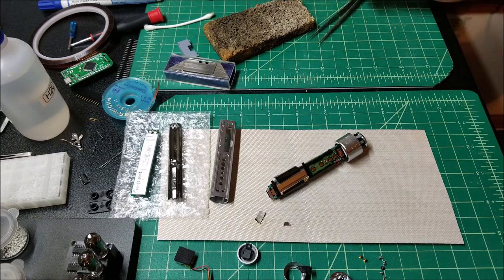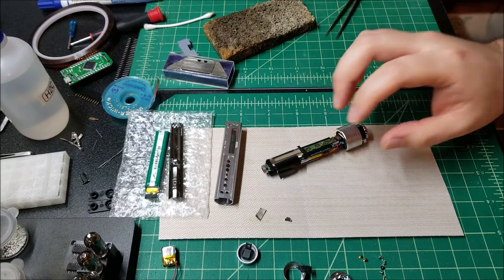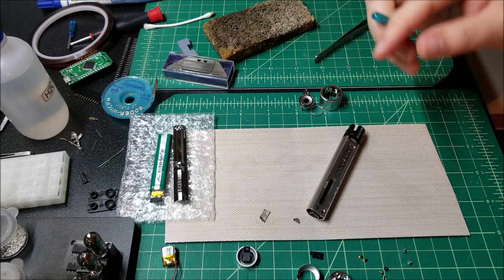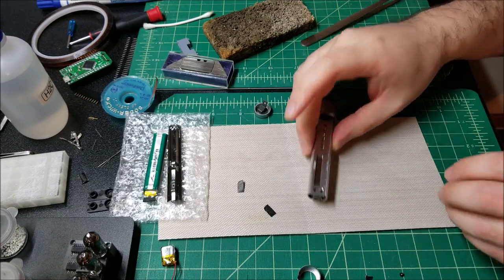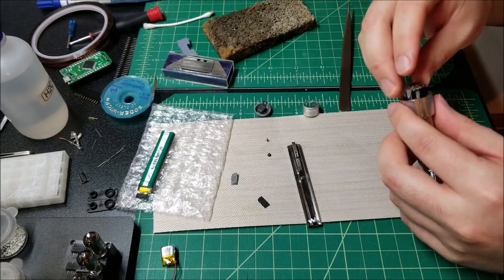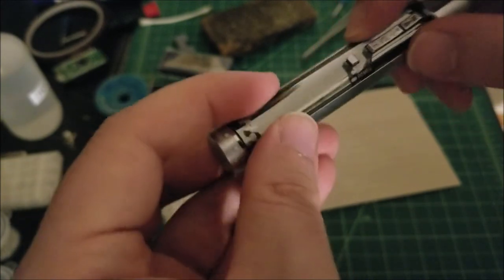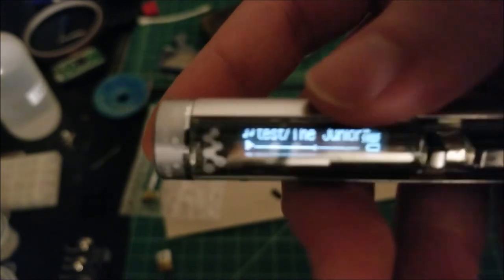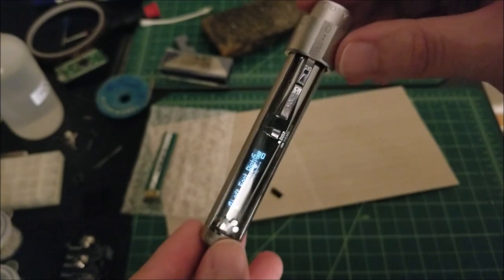Sony NW-S202F Battery Replacement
Tomorrow will be Thanksgiving so I'd like to wish everyone a happy and safe turkeyday!!!

I finally found possibly one of the rarest Sony mp3 player models on ebay, imported from overseas, for a very reasonable price so I snatched it up. Sure this one only has 512gb of flash (but also came in 1gb and 2gb capacities back in the day), but you can't deny it's a looker. It's in very good condition other than a scratch on the screen, but most importantly has a nice bright oled with minimal burn-in! Oh yeah and given the age the battery wont take a charge anymore. So in this video we go about installing a new battery I also had to import from europe. Can we get this beautiful player back up and running again? Watch to find out ...

Code: sjmics
Max Use: 1 (one for per user)
Amount Limit: 300